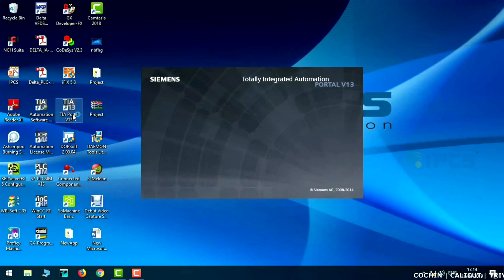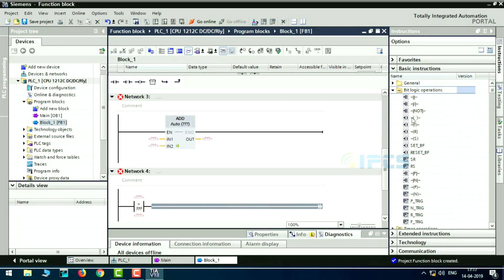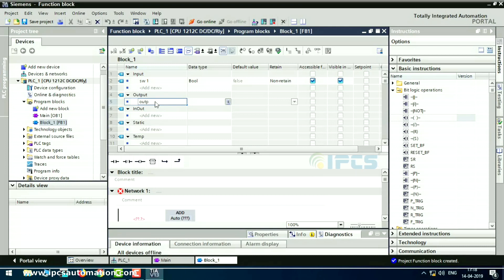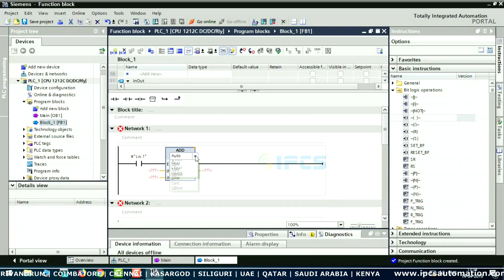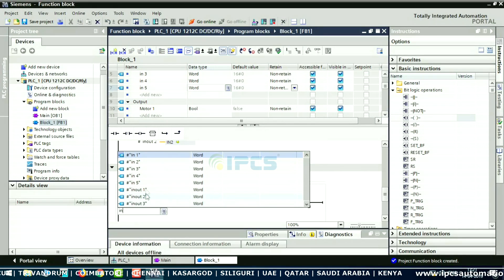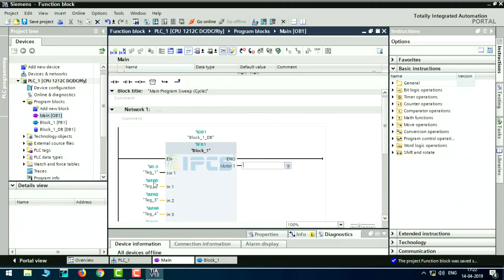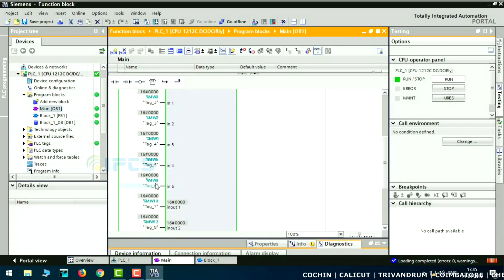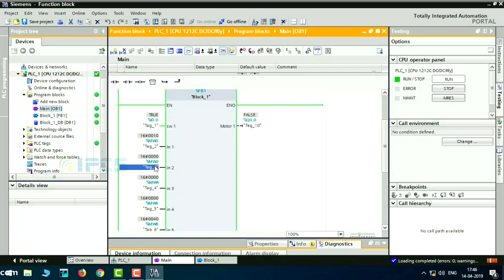Using Function Block in Siemens TIA Portal | IPCS Automation PLC SCADA BMS CCTV Training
Function Blocks (FBs) belong to the blocks that you program yourself. A function block is a block "with memory." It is assigned a data block as its memory (instance data block). The parameters that are transferred to the FB and the static variables are saved in the instance DB.
Temporary variables are saved in the local data stack.
TIA software using to function block on simple adder and compare logic.
Function blocks can have standard functions, such as those of the logic gates, counters, or timers, or have functions defined by the user, such as a block to obtain an average value of inputs.